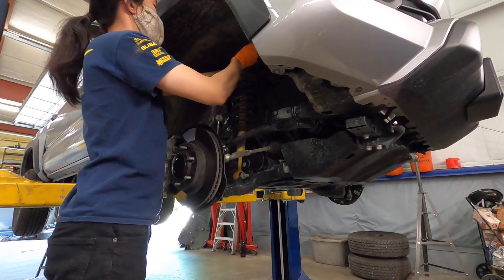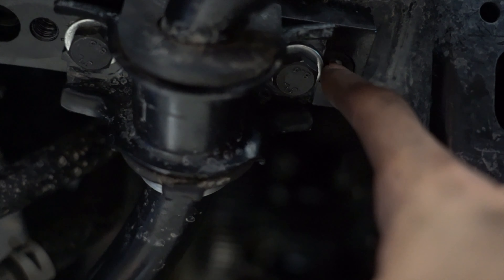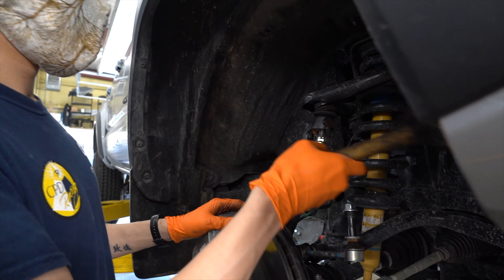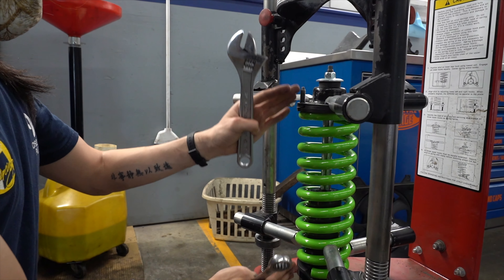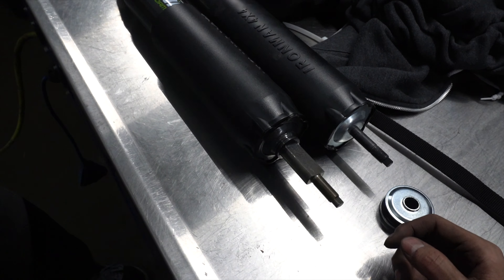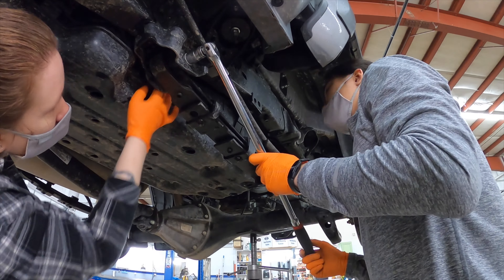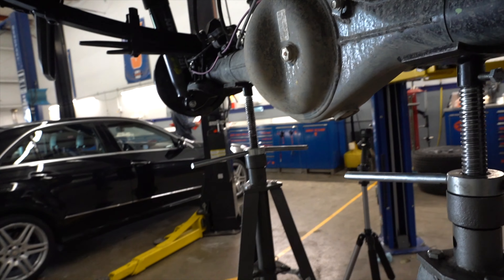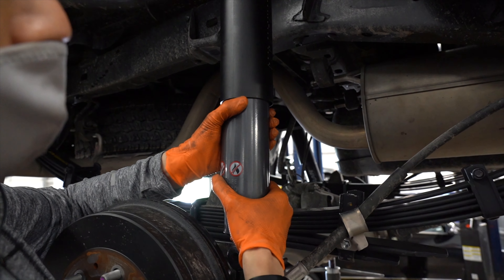2020 Toyota Tacoma Ironman4x4 Foam Cell Pro Suspension Kit Install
We just installed the ironman 4x4 foam cell pro suspension kit on our 2020 Toyota Tacoma. The installation process was relatively straight forward except a few hiccups we had with removing the OEM leaf spring bushing and receiving the wrong rear shock absorbers. Ironman's customer service was great, they were able to address the issue immediately, and within a couple of days, we received the correct absorber. So far, we are pretty happy with the off road ride quality and the look of them. When driving on road, ironman suspensions are definitely firmer and feels closer to a sedan than a truck comparing to the OEM Bilstein 4600s. When driving on mild washboard pothole gravel roads at 30 MPH, the ride was noticeably smoother. There was a lot less "bungee-ness".  We will be having a trip to death valley and Utah later the month. We will do a 3000-ish mile review on them once we get back.

PS: we have not installed the UCA, which is included in the kit, yet. We are waiting for a new set of 33' tire + wheel setup and will get it done later before the winter.